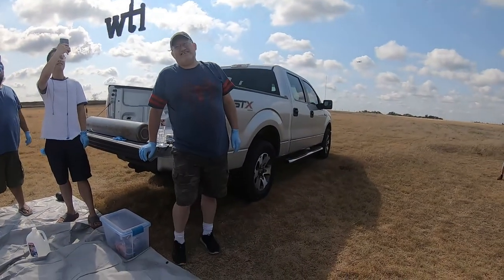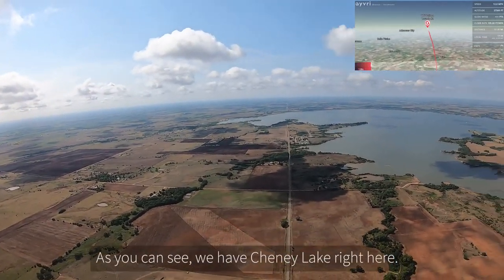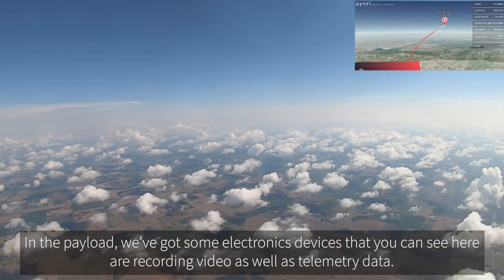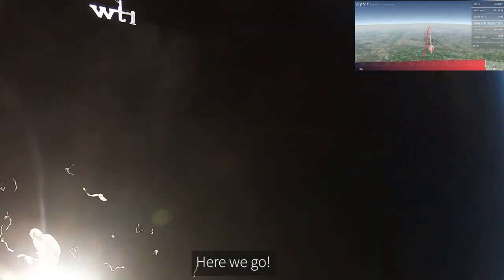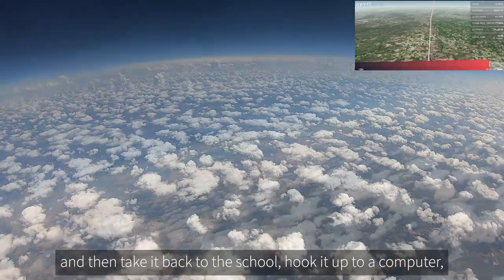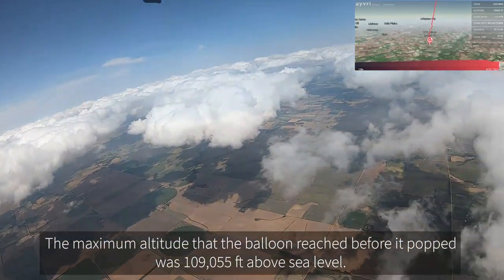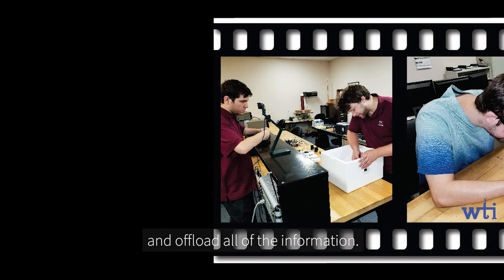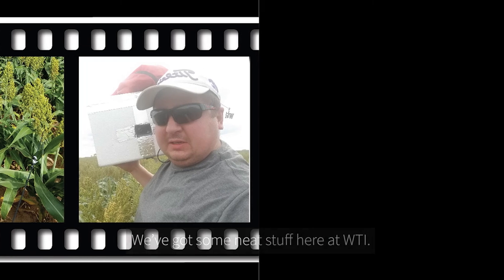WTI Weather Balloon Project 2021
The Electronic Systems Technology students partook in a project where they got to put together a weather balloon, collect data, and review video of their high altitude project.